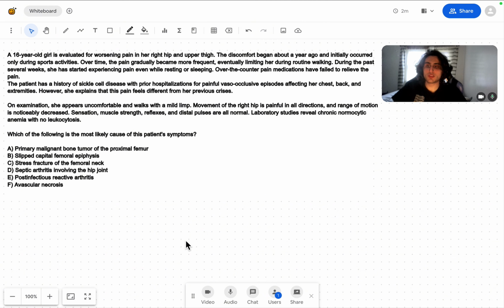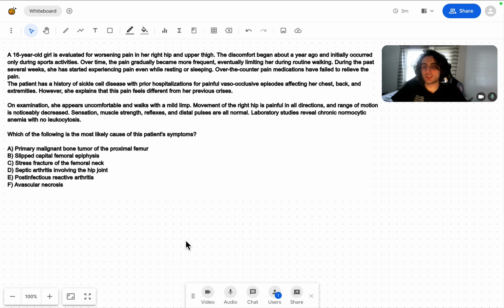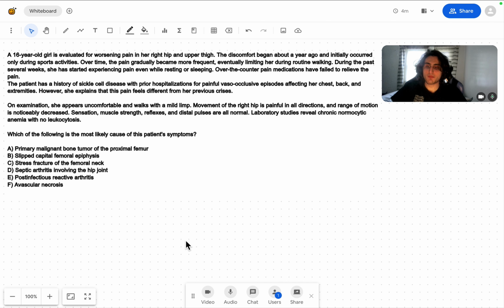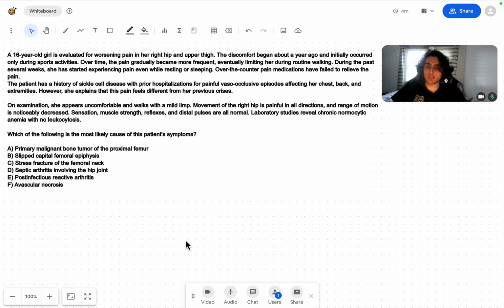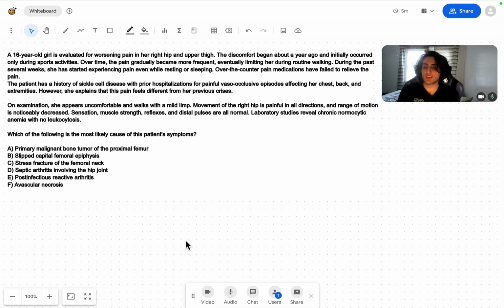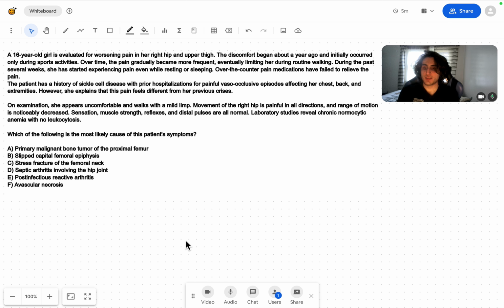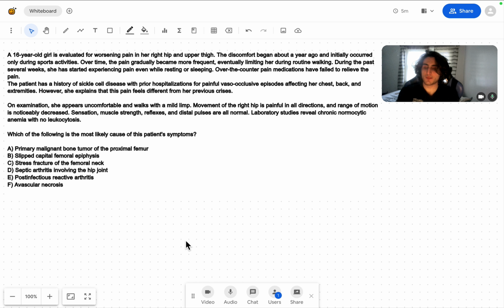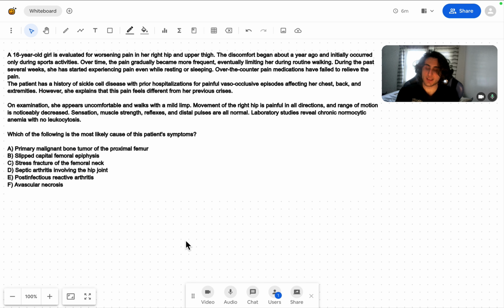Pediatrics Question for USMLE Step 2